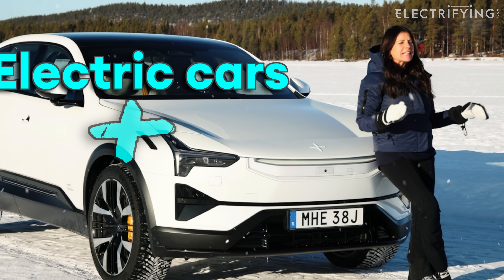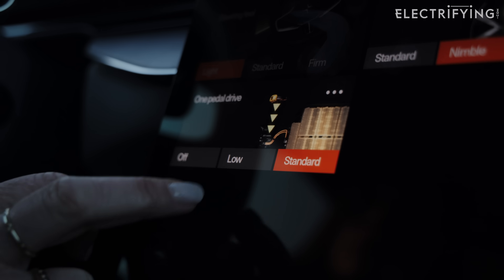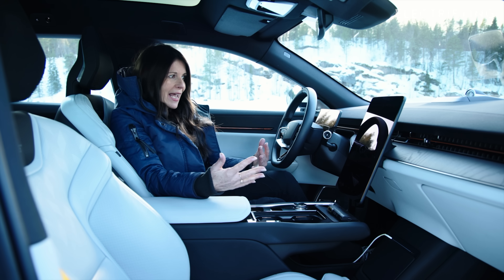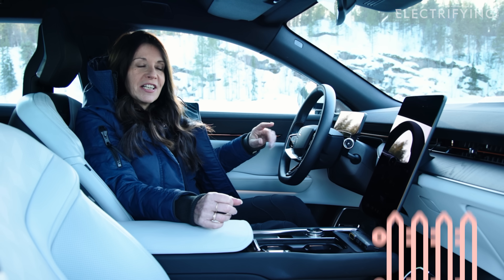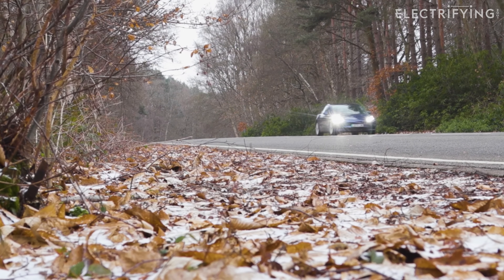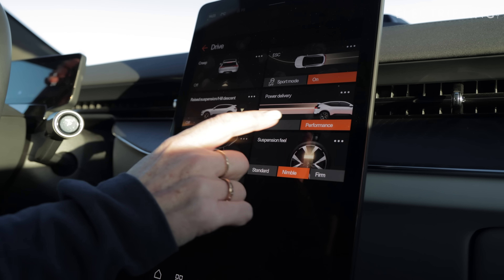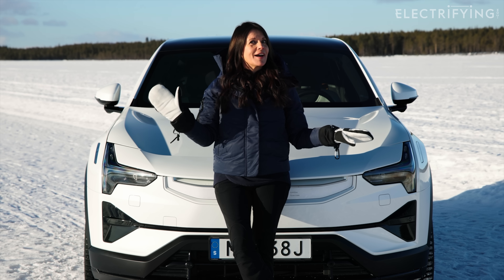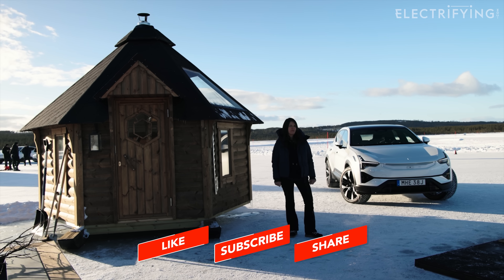Driving an EV in winter? Do THIS to protect your range! Pro tips revealed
Cold weather can be tough on electric car range – but with the right know-how, you can keep driving further, safer and more comfortably all winter long. In this video, we share our top tips for maximising EV range in freezing temperatures, from smart pre-conditioning and heating tricks to driving style.
We’ll also explain why EVs actually have some big advantages over petrol and diesel cars in snow and ice – including smoother power delivery, instant traction control and the benefits of regenerative braking in slippery conditions. If you think EVs are worse in winter, this video might just change your mind.
Whether you’re facing icy mornings, snowy roads or just trying to squeeze every mile out of your battery during the big freeze, this guide will help you stay confident behind the wheel all season long.

Check back for the latest new car reviews on everything electric
✅ head-to-heads

WANT MORE ELECTRIFYING.COM?
Want to be the first to see our videos? Enable notifications.

MORE ABOUT ELECTRIFYING.COM
Electrifying.com is the #1 destination for electric car reviews, explainers and guides. Founded by Ginny Buckley, we bring you the latest updates on EVs and in-depth reviews of the hottest new models. Whether you’re switching to electric or just curious, our plain-English guides and expert advice make it easy to navigate the world of electric cars. Stay informed, make confident decisions, and join the electric revolution with Electrifying.com!

0:00 – Do EVs Really Hate Winter? Arctic Circle Test 🇸🇪
Electric cars vs freezing temperatures: myth or reality?

0:20 – How Much Range Do EVs Lose in Cold Weather?
Real winter range loss explained (10–30%) and why it varies

0:46 – Why EV Power Delivery Is Better on Snow & Ice
Instant torque, regen braking, and icy hill control

1:43 – Why Cold Weather Is Tough on EV Batteries
Battery temperature, efficiency, and winter performance

2:15 – EV Preconditioning Explained (The #1 Winter Tip)
Warm the battery & cabin before driving to save range

3:08 – Where Your EV’s Energy Goes in Winter
Driving vs heating vs battery care – real data breakdown

3:37 – Fast Charging in Winter: What You Must Know
Cold batteries, slow charging & how to fix it

4:02 – Why Cabin Heating Kills EV Range
Why EVs lose range faster than petrol cars in winter

4:36 – Heated Seats vs Climate Control (Big Efficiency Win)
Heat yourself, not the cabin ❄️🔥

5:25 – Do Heat Pumps Really Improve Winter Range?
Heat pump benefits explained (+8–10% range boost)

5:50 – Best EV Driving Modes for Winter Conditions
Eco vs Normal vs Performance – what to use and when

6:56 – Regenerative Braking in Snow & Ice
Safer braking, better efficiency, smoother control

8:07 – Winter Driving Safety Tip That Also Saves Range
Look ahead, brake early, regen smarter

8:30 – Smart Route Planning to Maximise EV Range
Why slower roads can beat motorways in winter

9:36 – Are Electric Cars Fun in Extreme Cold?
EV winter driving verdict on ice & snow

10:02 – EV Winter Driving Summary + Arctic Sauna Reward 🧖‍♀️
Everything you need to know about EVs in winter